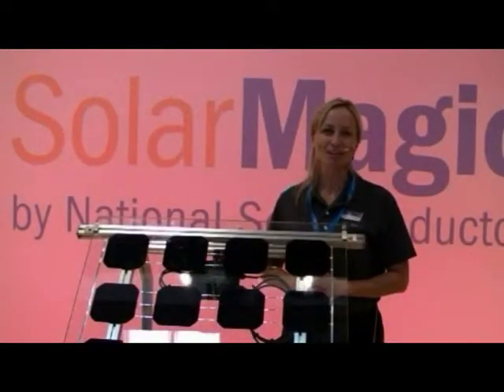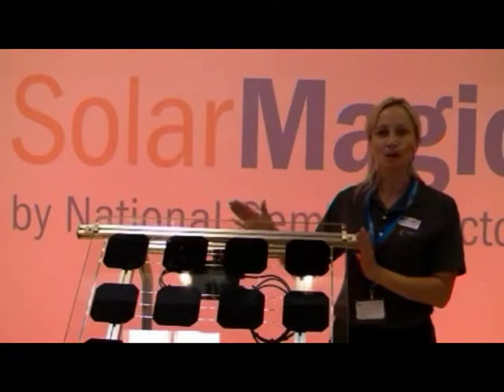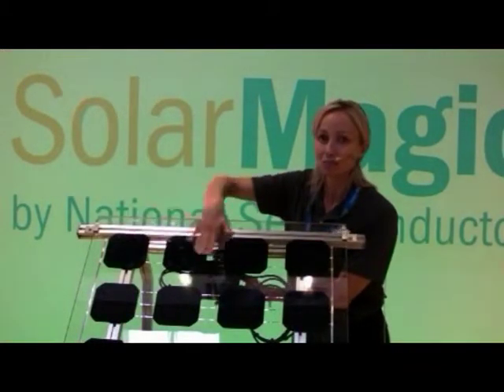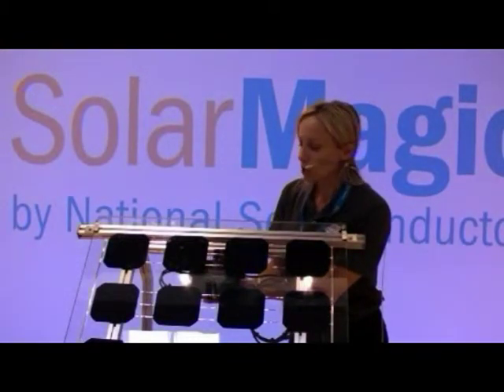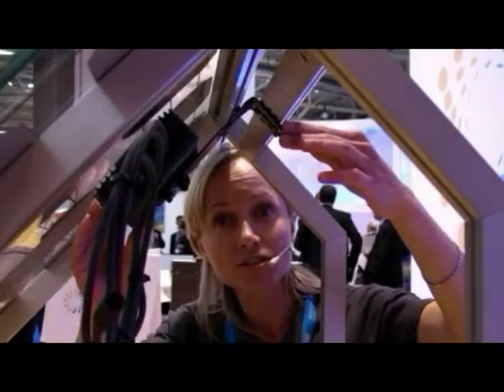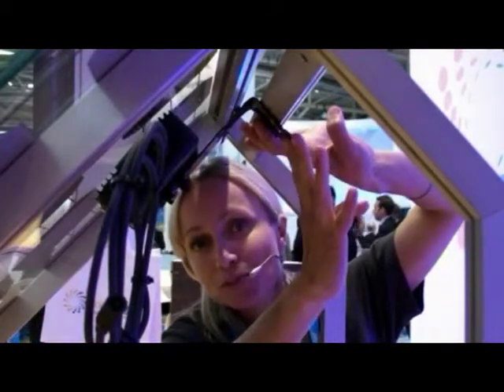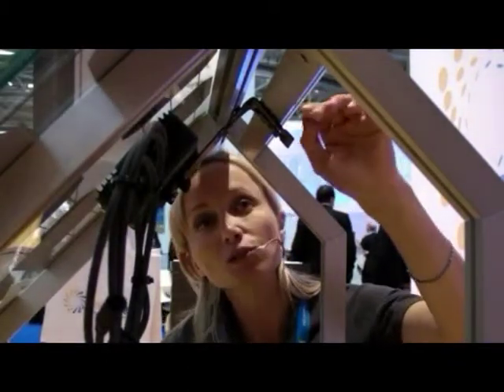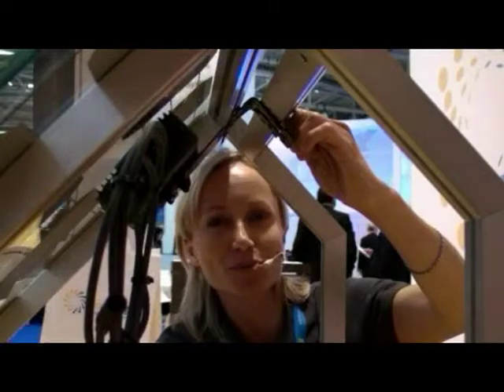Solarmagic Installation intersolar 2009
How to install SolarMagic. Demonstration made at intersolar 2009.